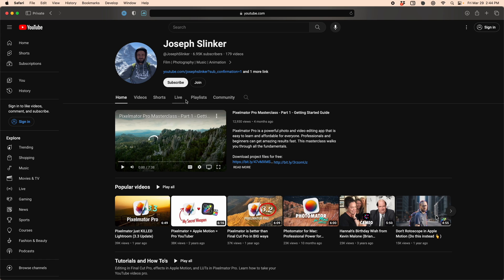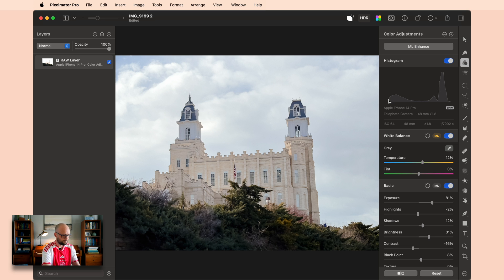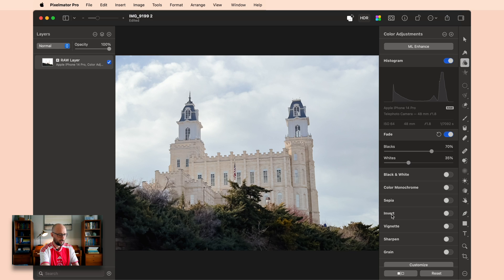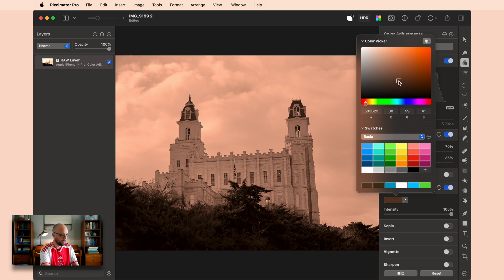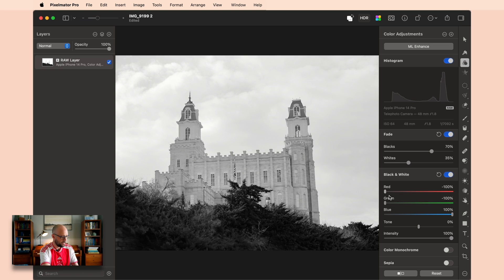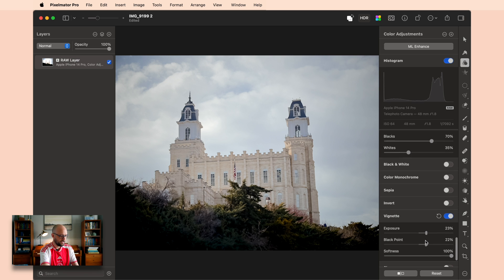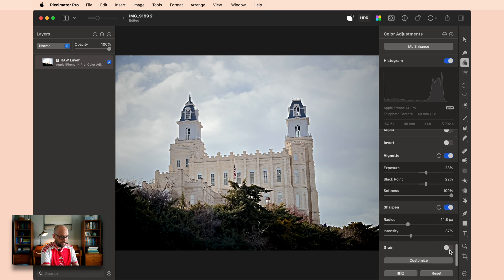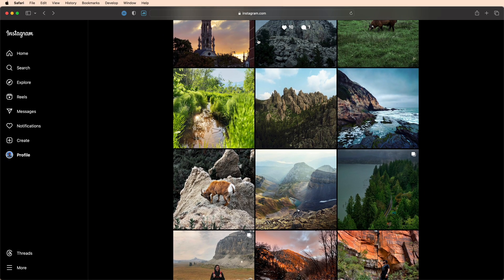Pixelmator Pro Masterclass - Part 5 - Vintage Photography Looks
Pixelmator Pro is a powerful photo and video editing app that is easy to learn and affordable for everyone. Professionals and beginners can get amazing results fast. This masterclass walks you through Sepia, Black and White, Invert, Color Monochrome, Vignette, Grain, and Sharpen.

Share your edit with me!